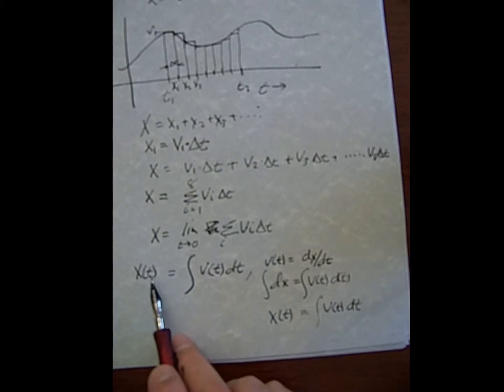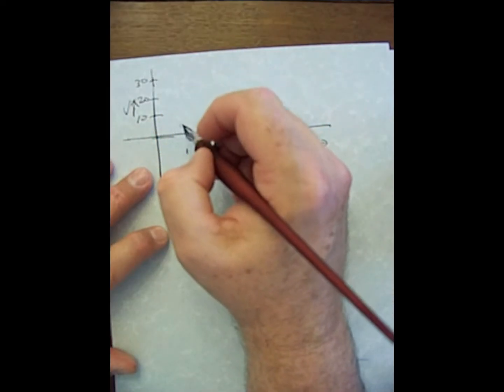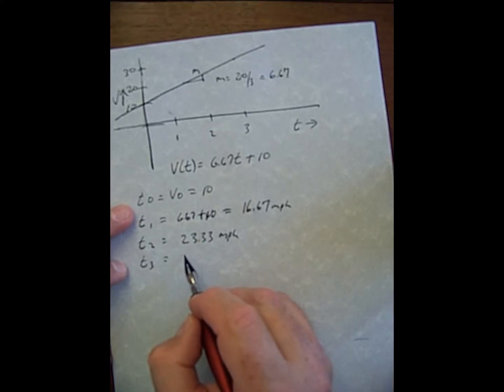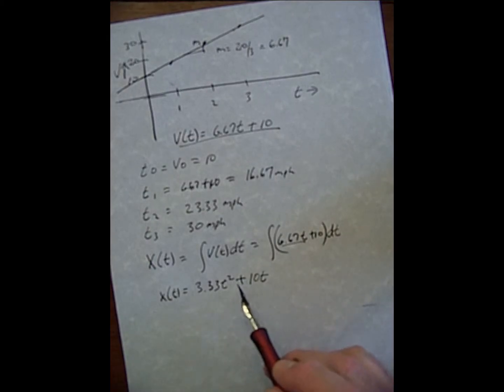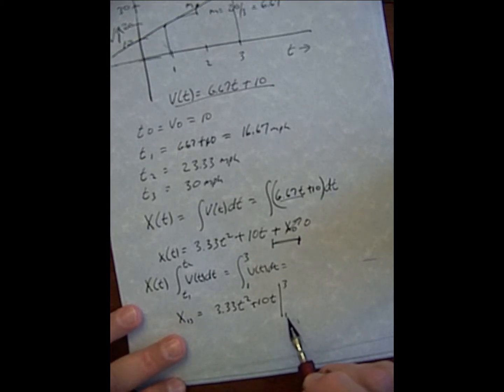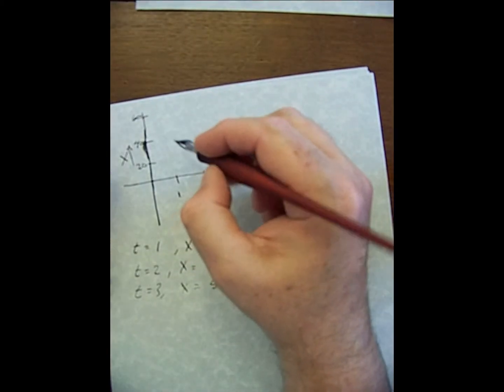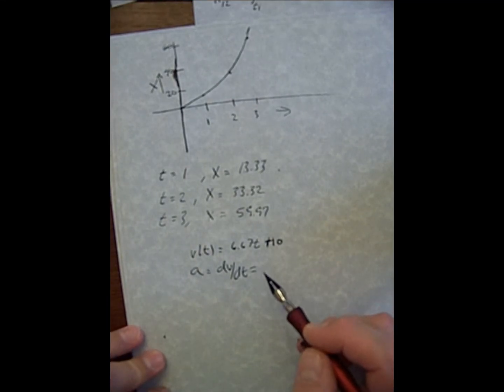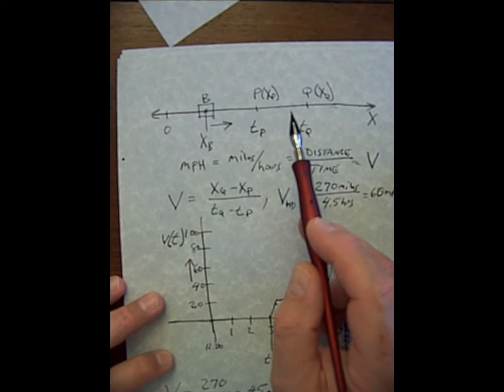history_of_electricity_chapter_1_part_6.mp4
More about basic math